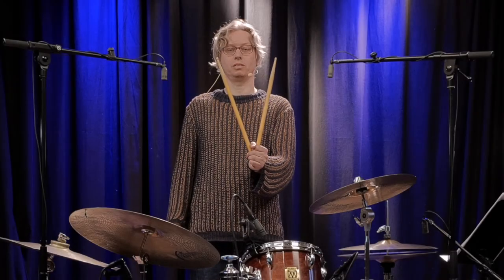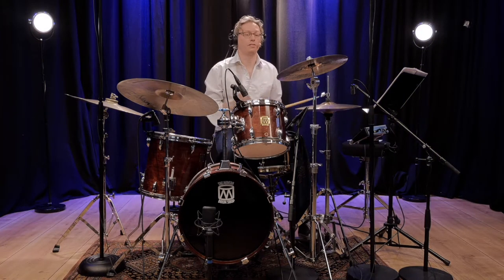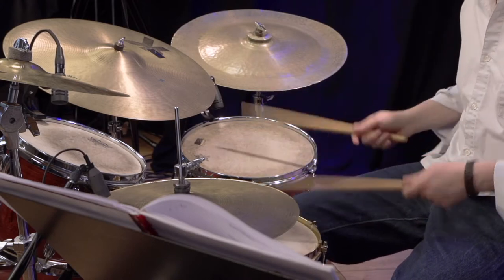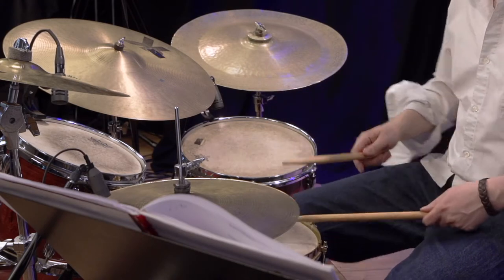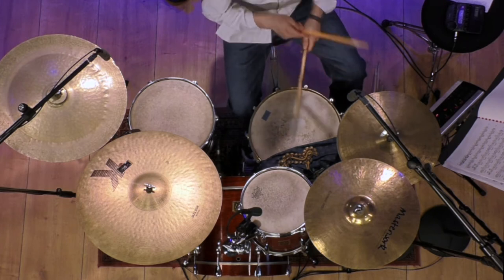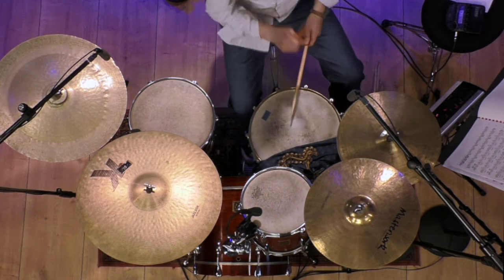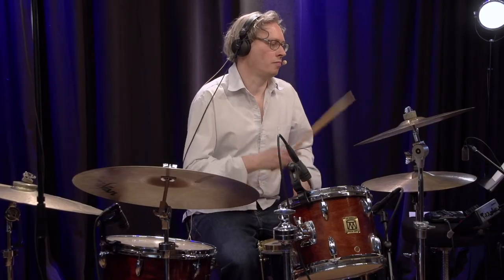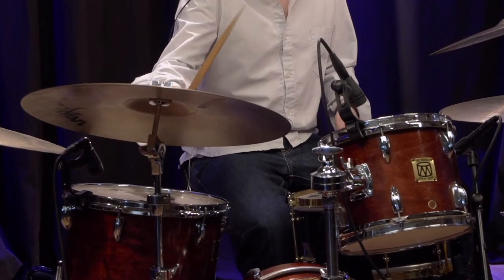EASY DRUM Solo 05 by Denis Stilke -- off the beat --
The 21 EASY DRUM Solos are created to improve your drumming abilities.
 They  are a simple but useful tool to expand your musical vocabulary.
They start out real easy and get spiced up more and more to give you some nice spots to work on
like playing a form, grooving in different styles as well as your reading and of course are a lot of FUN to PLAY!
You can download the SHEET MUSIC E-Book under the link above,

Keep it EASY!